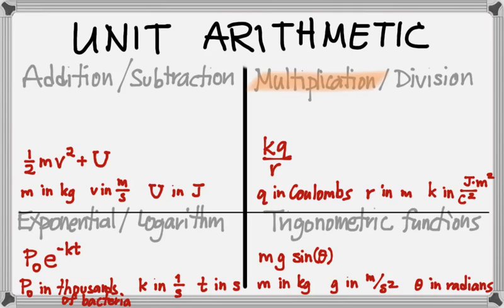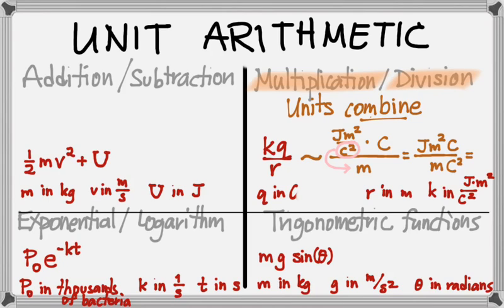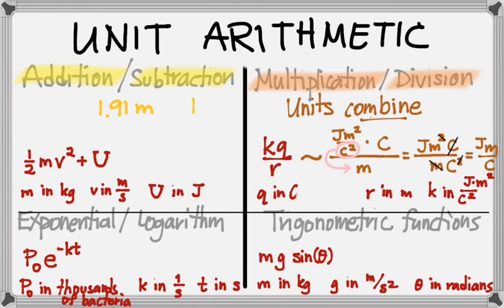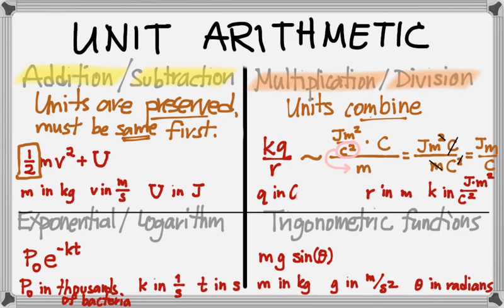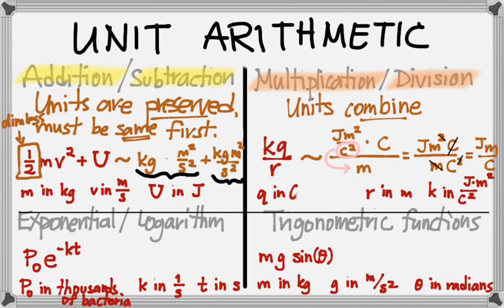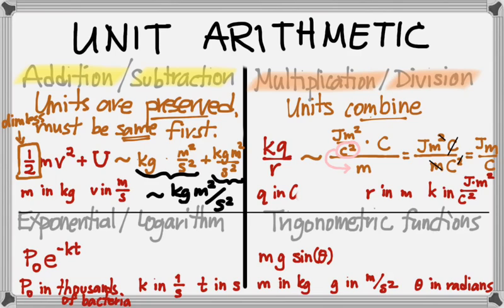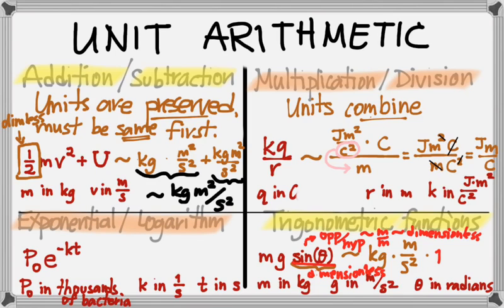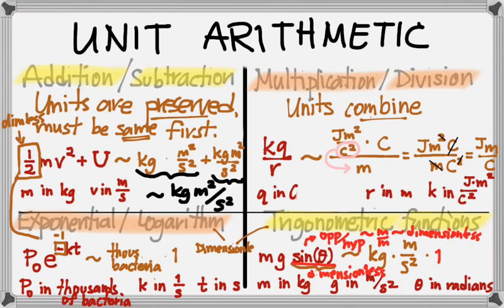125.D1: Unit Arithmetic and Dimensional Analysis